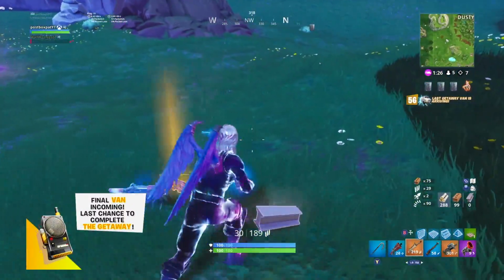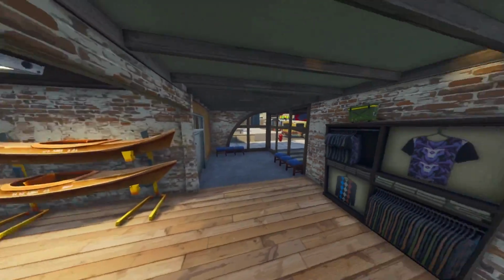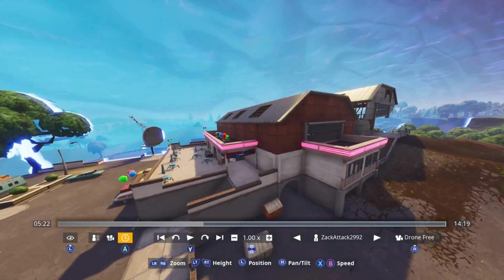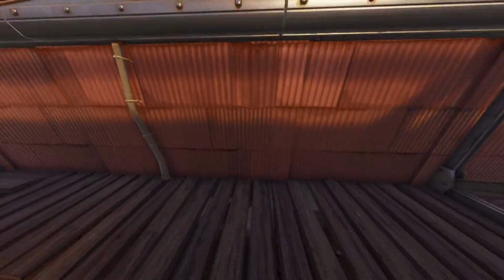FORTNITE SEASON 5 STORYLINE RECAP / SUMMARY!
Enitre FORTNITE SEASON 5 STORYLINE RECAP / SUMMARY! (Season 5 Storyline Explained)